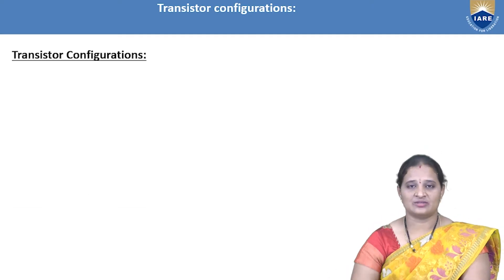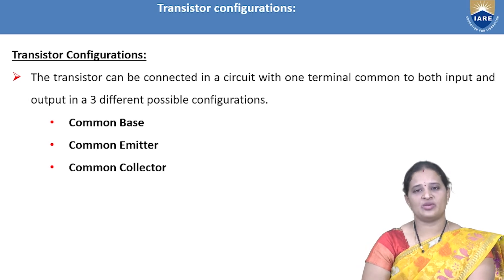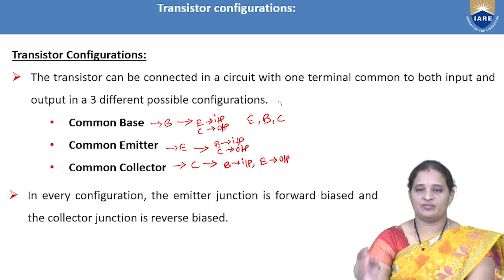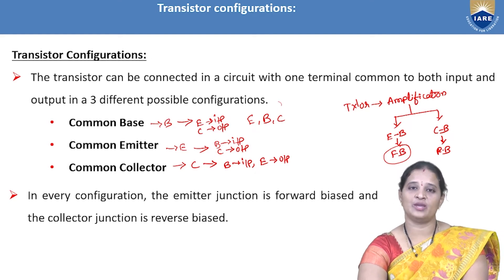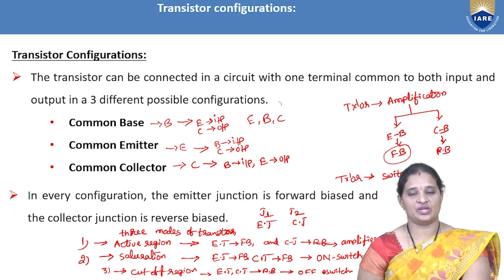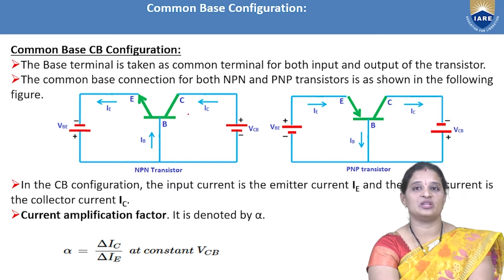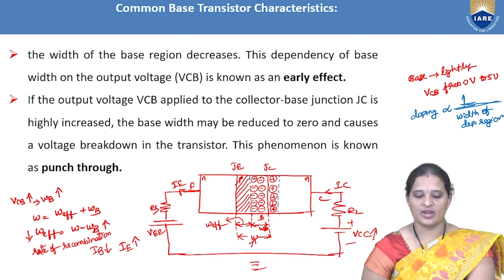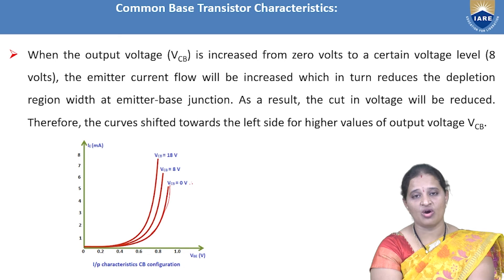Common Base Configuration by Ms. S Swathi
Common Base Configuration by Ms. S Swathi | Department of ECE | IARE
Input and output characteristics of BJT using CB configuration

Telangana, India.